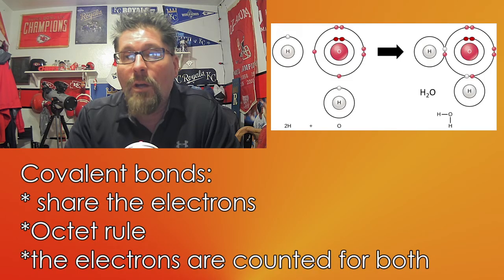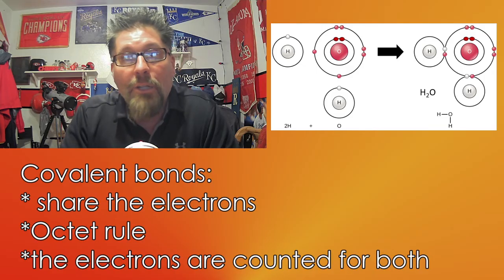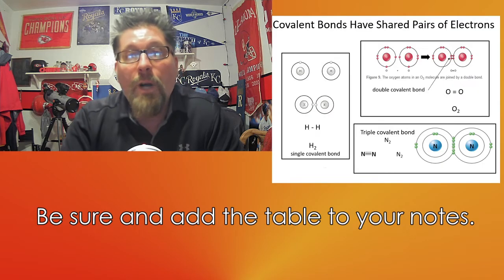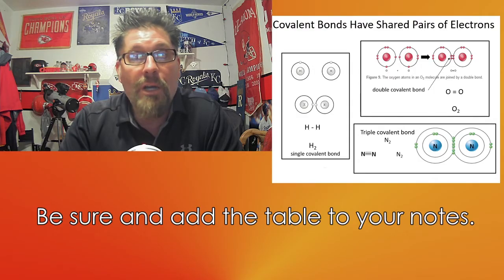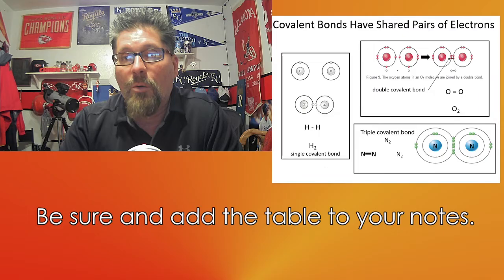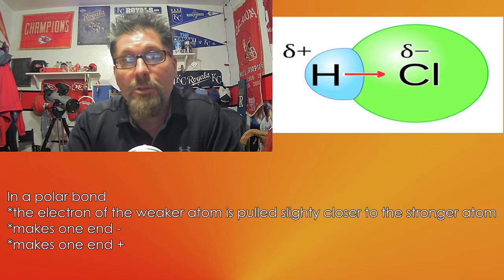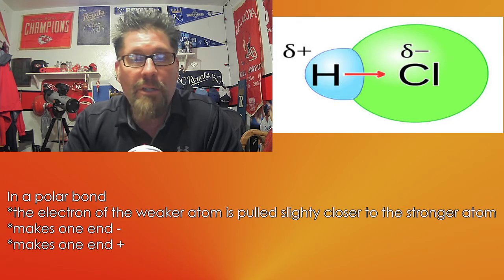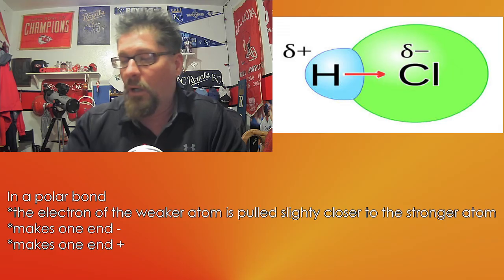Ch. 2 Covalent Bonds